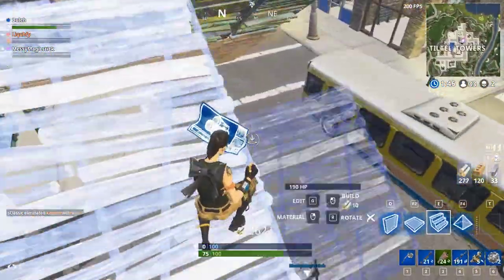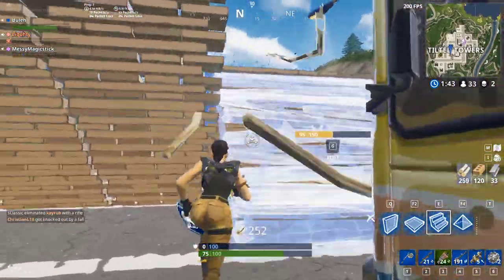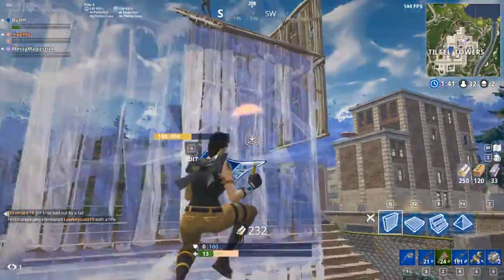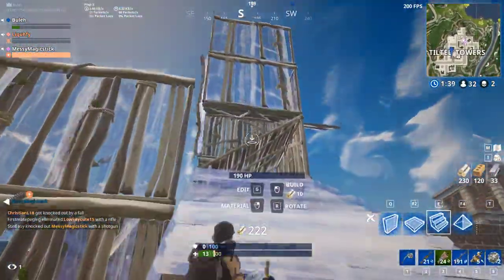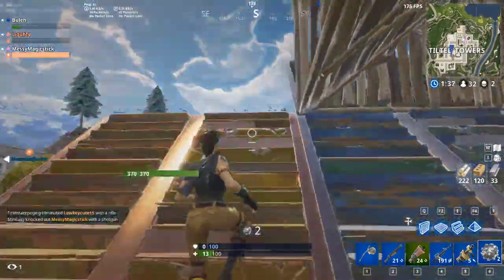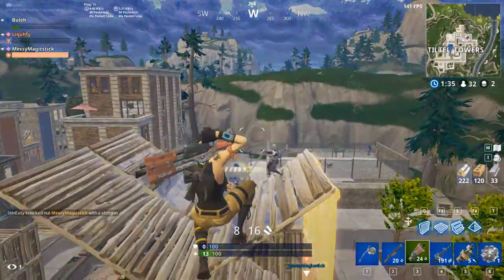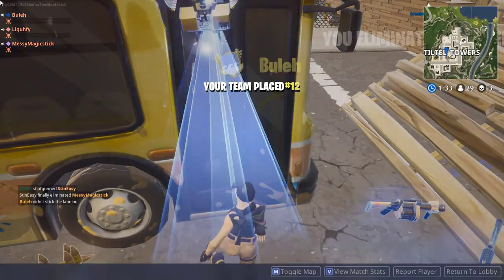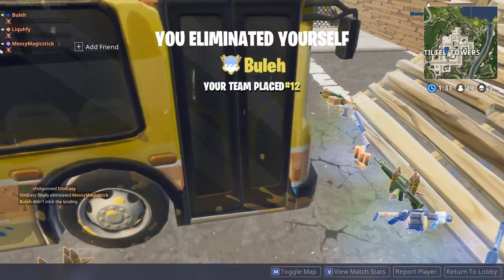IMPULSE XD LMAO